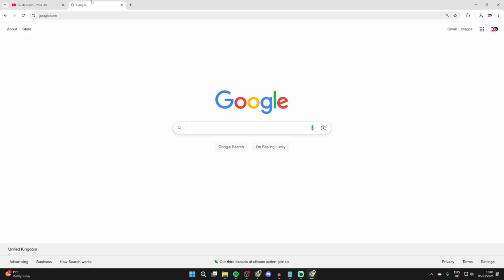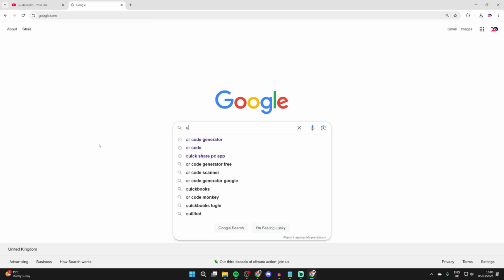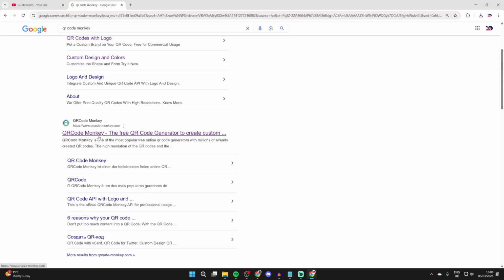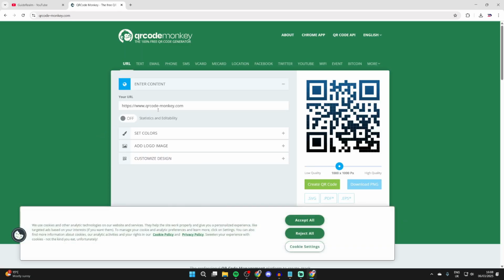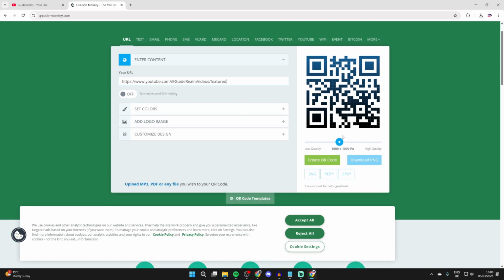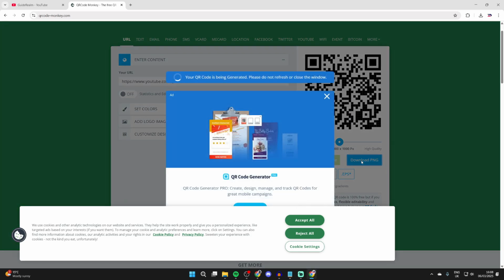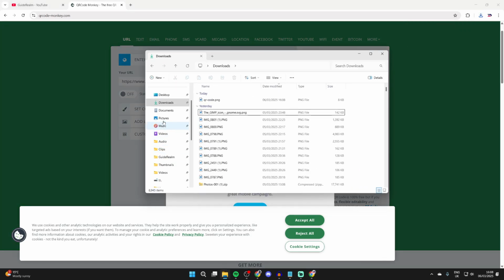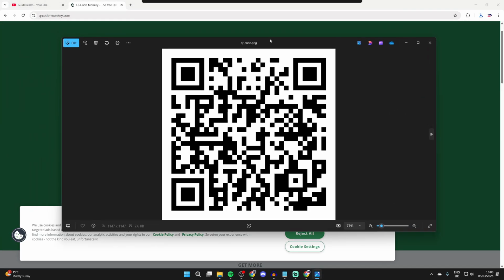How To Create QR Code For Website Link - Full Guide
Learn how to create qr code for website link in this video.

GuideRealm